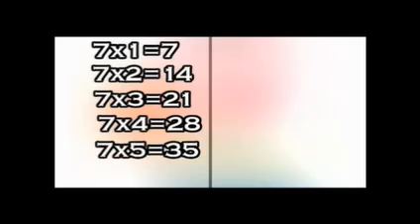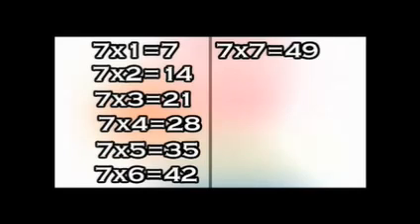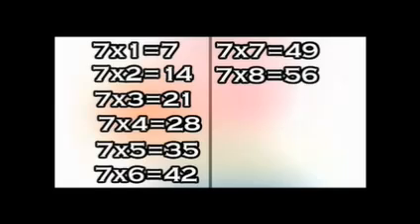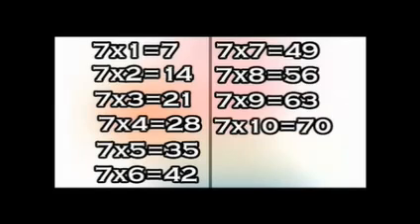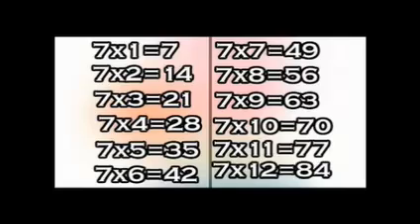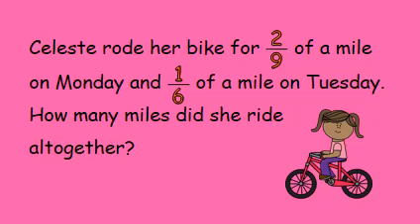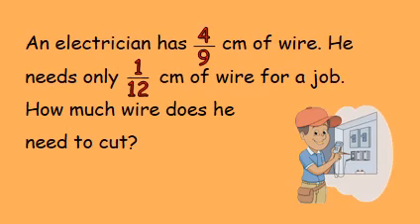Adding and Subtracting Fractions with Unlike Denominators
Mathematics
Grade 3
Ms. D. Johnson